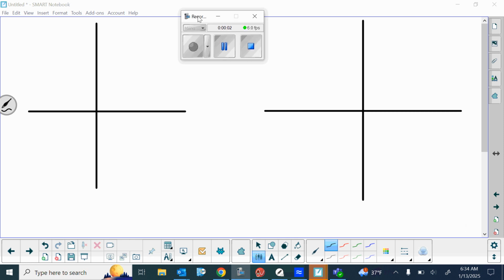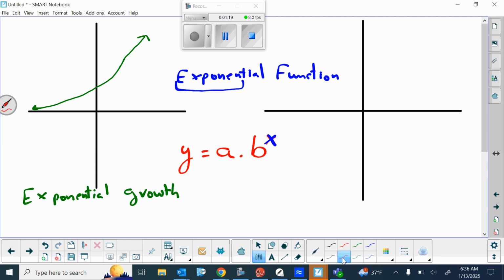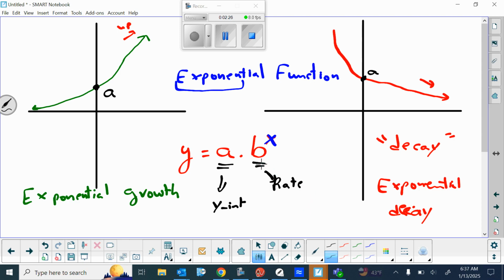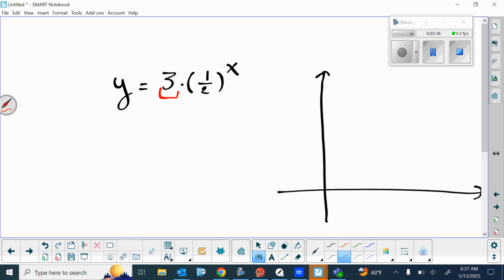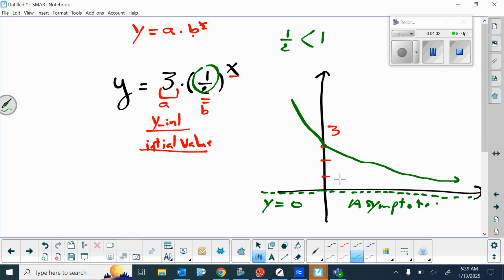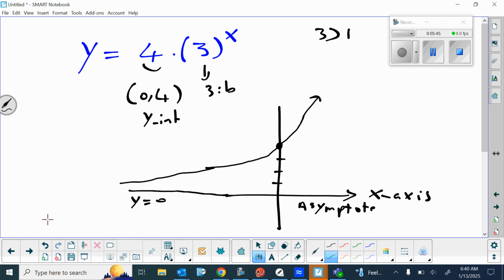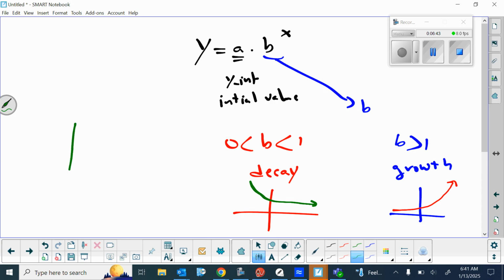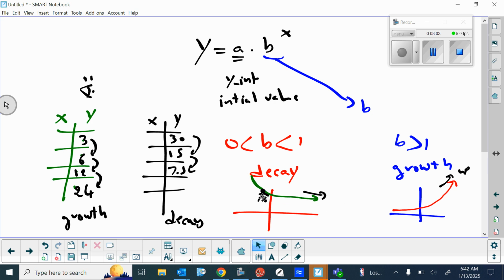intro to exponential function